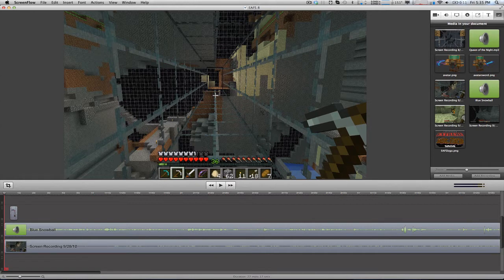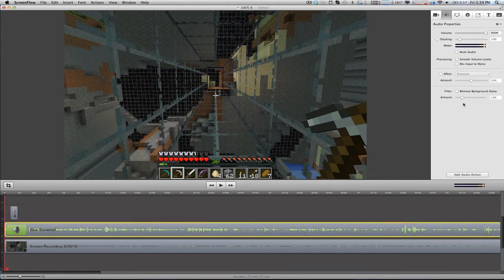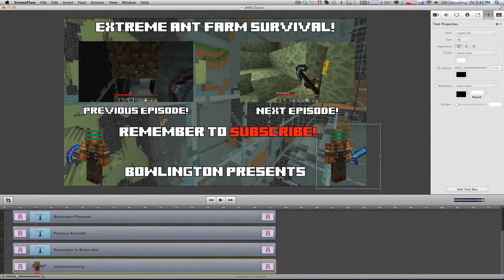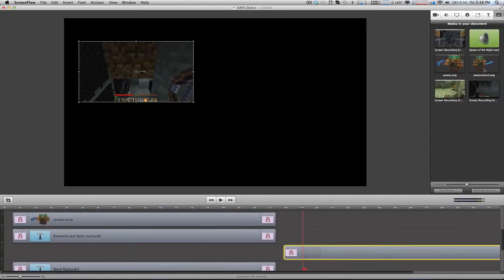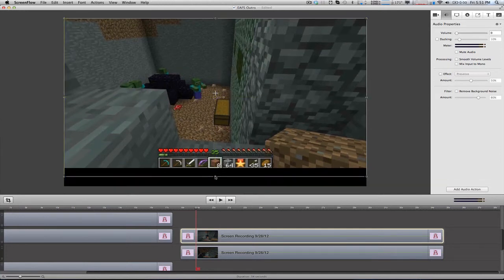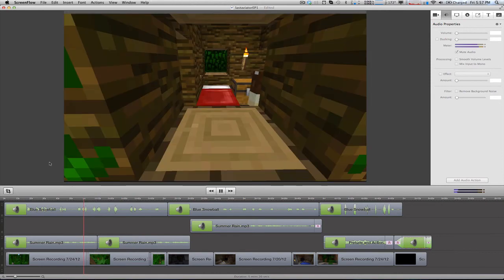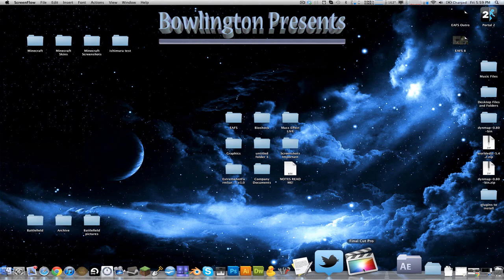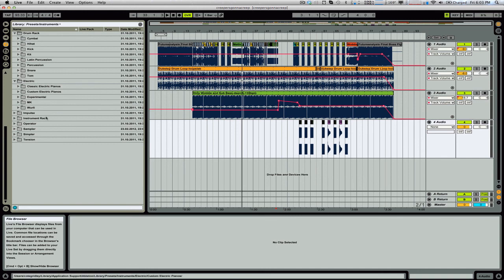Behind The Scenes: Recording and Editing With Screenflow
In this informational video I discuss how to record and edit videos using Screeflow for Mac. I also cover what I use for creating music, and a few video design concepts. I hope you guys find this useful. This is the culmination of all my knowledge after 9 months actively posting to Youtube. Check below for the links! Enjoy!